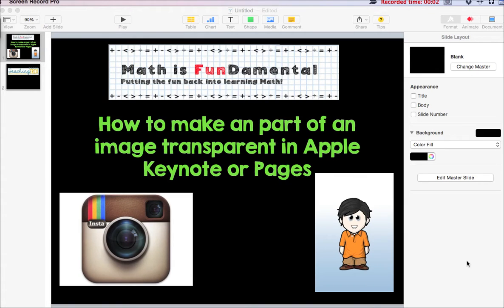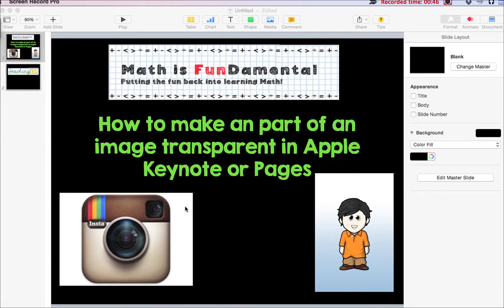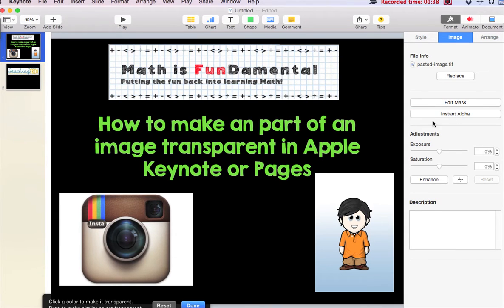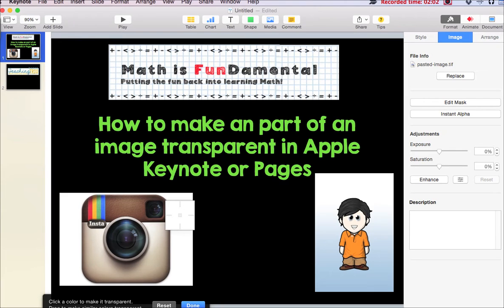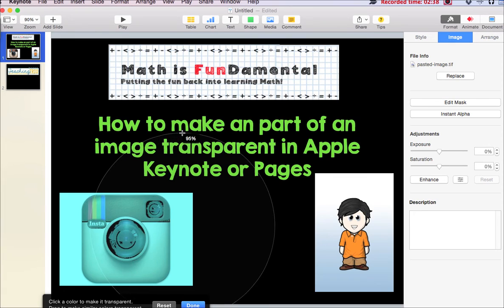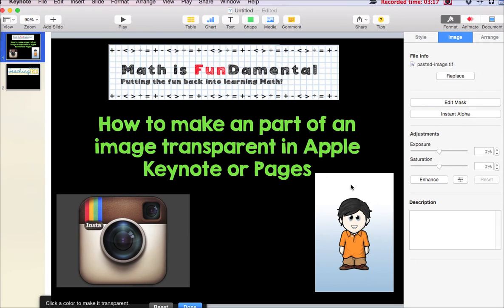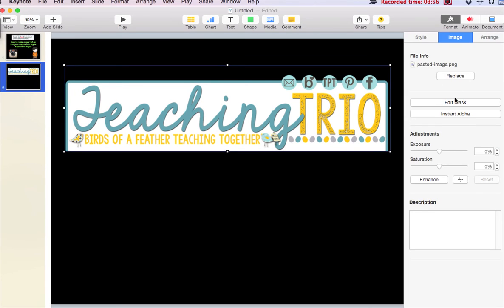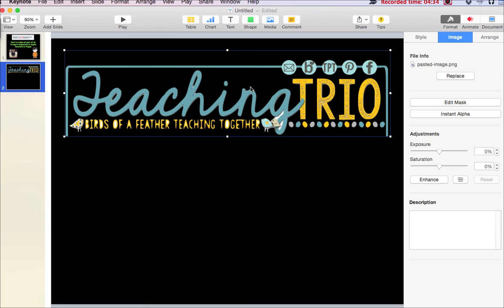How to make part of an image transparent using Apple Keynote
Did you know that you can make solid backgrounds in Apple Keynote, Pages, and Preview transparent?  Watch this video to learn how.